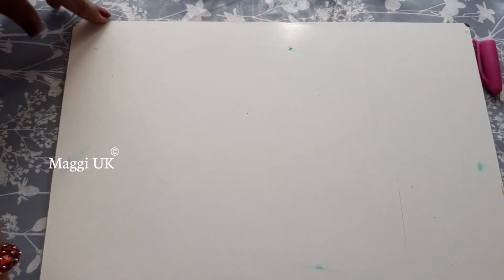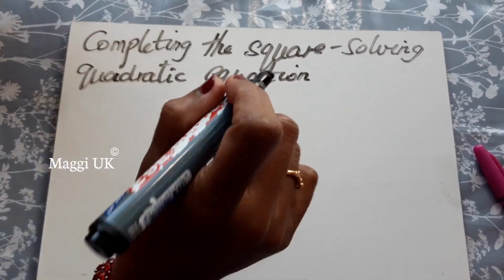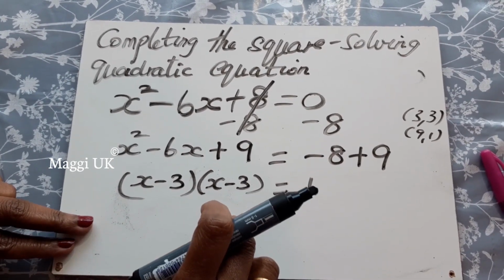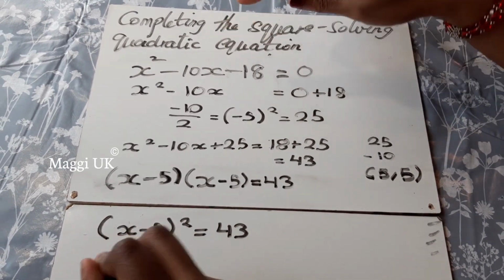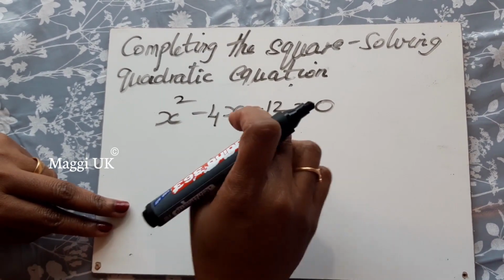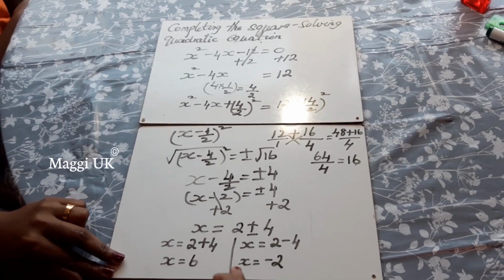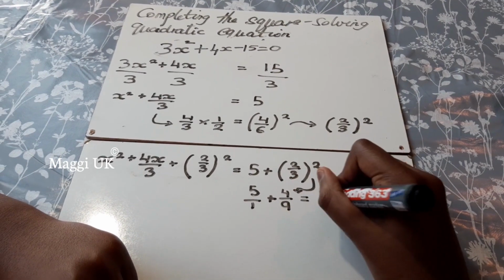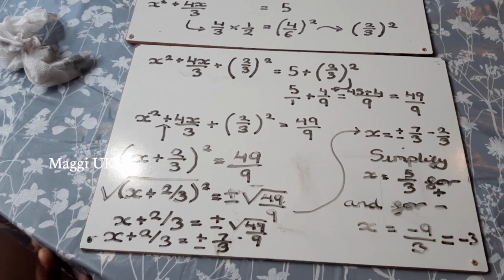Completing the Squares-Solving quadratic equation|GCSE A* Topic|Easy Method & Techniques for Schools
This topic is very useful when it comes to graphs and it is a A* questions.
I have taught in 2 different methods.
This video shows the easiest methods for solving completing the squares.

𝐀𝐧𝐲 𝐯𝐢𝐝𝐞𝐨 𝐨𝐫 𝐢𝐦𝐚𝐠𝐞𝐬 𝐢𝐧 𝐭𝐡𝐢𝐬 𝐯𝐢𝐝𝐞𝐨 𝐡𝐚𝐬 𝐛𝐞𝐞𝐧 𝐮𝐬𝐞𝐝 𝐨𝐧𝐥𝐲 𝐭𝐨 𝐜𝐨𝐧𝐯𝐞𝐲 𝐦𝐞𝐬𝐬𝐚𝐠𝐞𝐬 𝐭𝐨 𝐭𝐡𝐞 𝐯𝐢𝐞𝐰𝐞𝐫𝐬. 𝐈 𝐝𝐨𝐧'𝐭 𝐢𝐧𝐭𝐞𝐧𝐝 𝐭𝐨 𝐢𝐧𝐟𝐫𝐢𝐧𝐠𝐞 𝐭𝐡𝐞 𝐜𝐨𝐩𝐲𝐫𝐢𝐠𝐡𝐭 𝐨𝐟 𝐚𝐧𝐲𝐨𝐧𝐞.